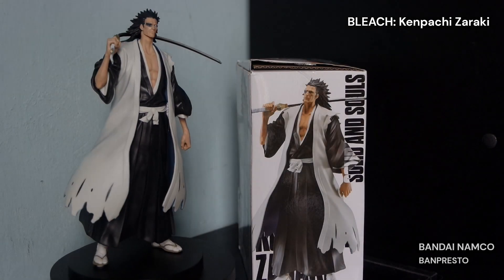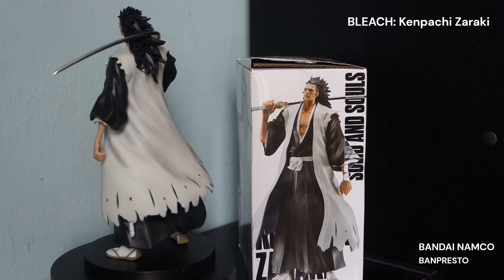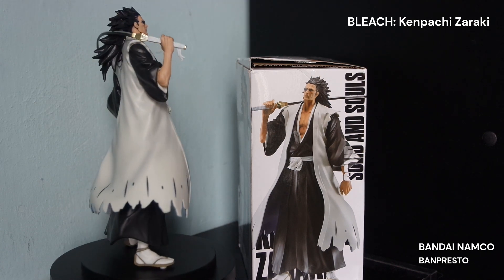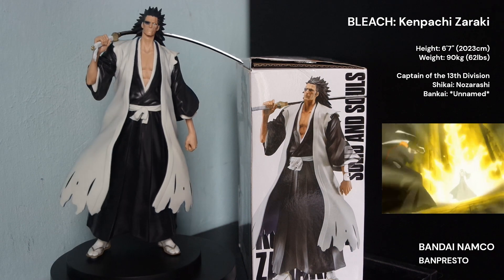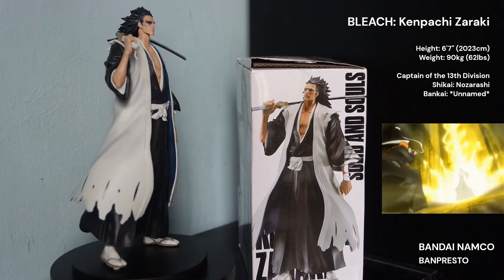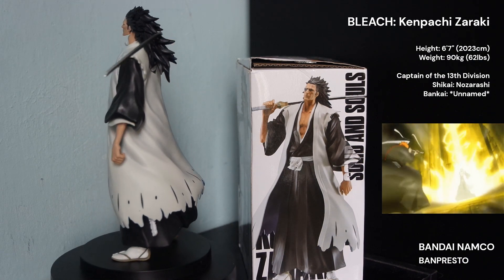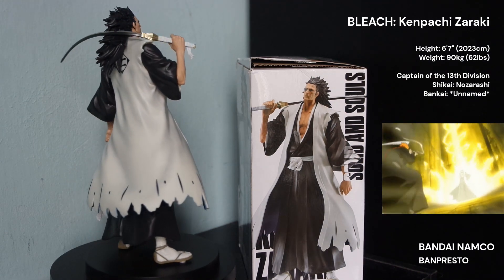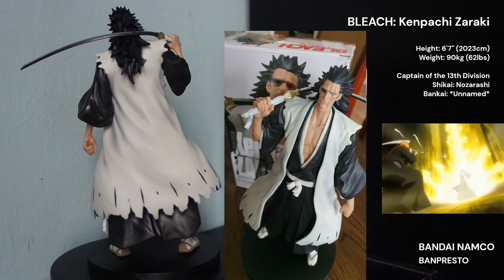BLEACH: Kenpachi Zaraki (BANDIA NAMCO BANPRESTO)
Mini scale statue of "BLEACH: Kenpachi Zaraki" by BANDIA NAMCO BANPRESTO.

Height: 6'7" (203cm)
Captain of the 11th Division
Shikai: Nozarashi
Bankai: *Unnamed*